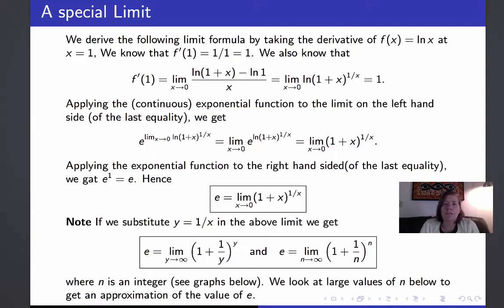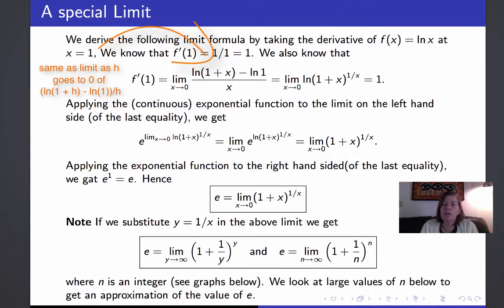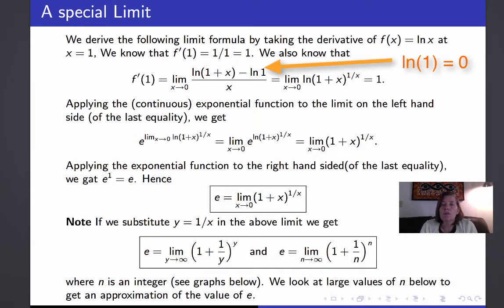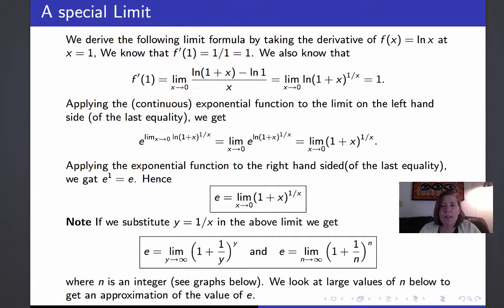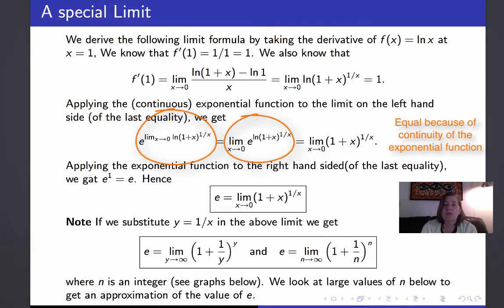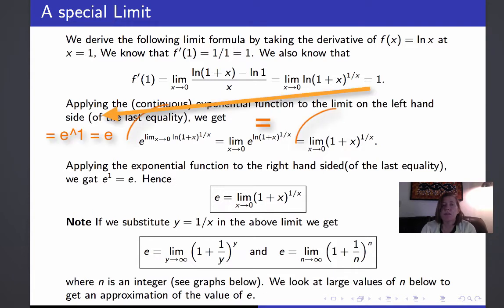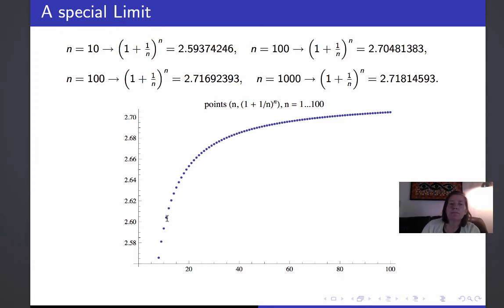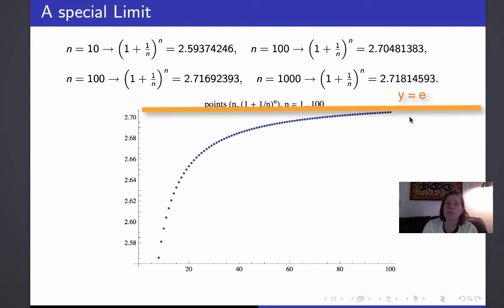Calculus II, Lecture 4, 4 A Special Limit